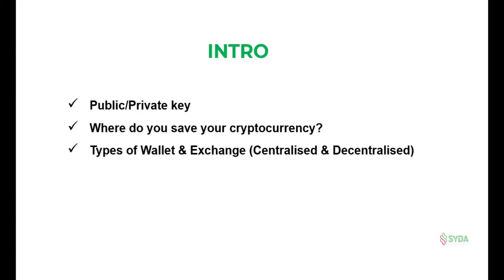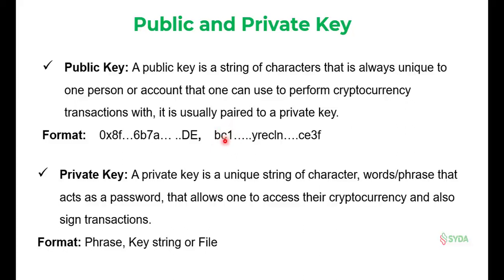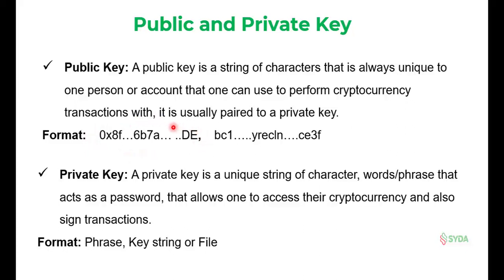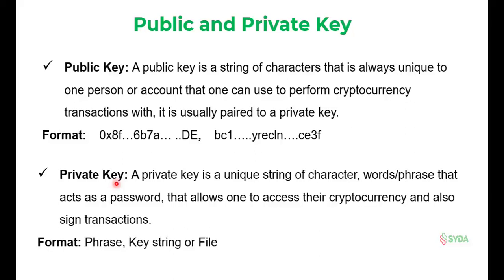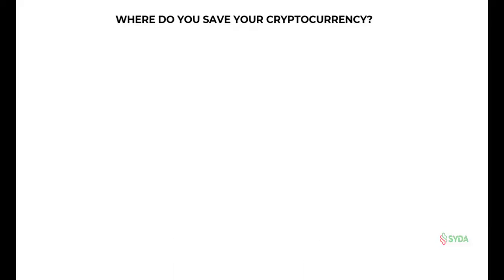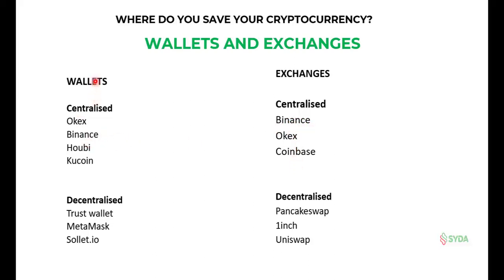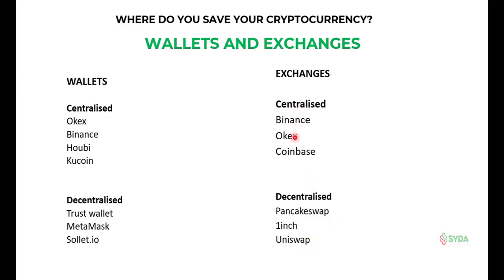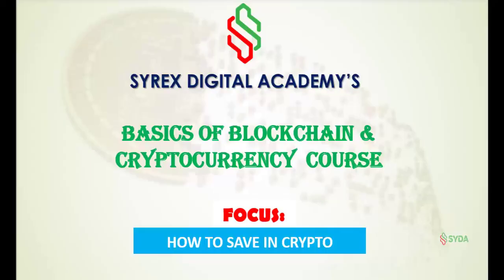HOW TO SAVE IN CRYPTO | BY ETINI ARCHIBONG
In this video you are going to learn how to save securely in crypto, the types of exchanges and wallets available and different options you might have if you choose to save your money in crypto.

See the full playlist to learn more about the basics of Blockchain and cryptocurrency in our basics of Blockchain/Cryptocurrency Course.